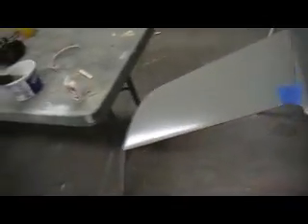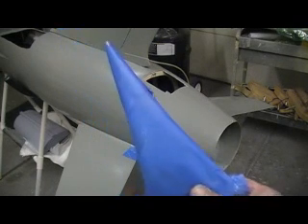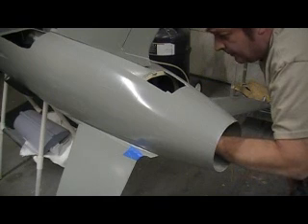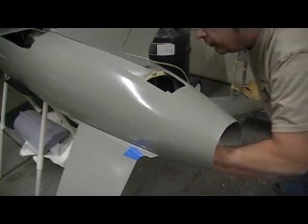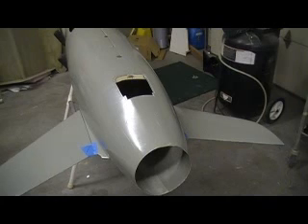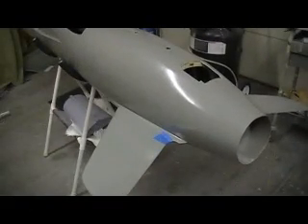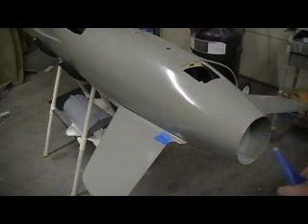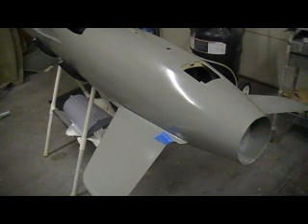how to build a rc jet F-105 thunderchief # 403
gluing in bulkheads